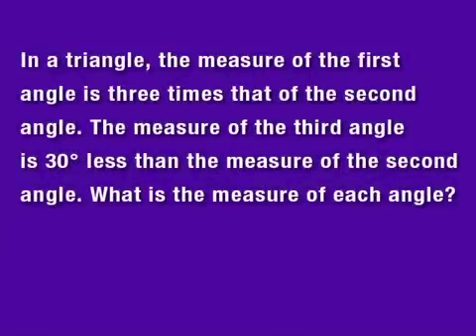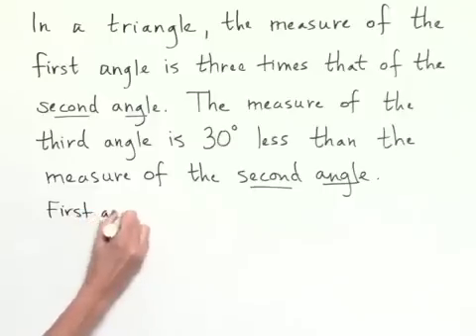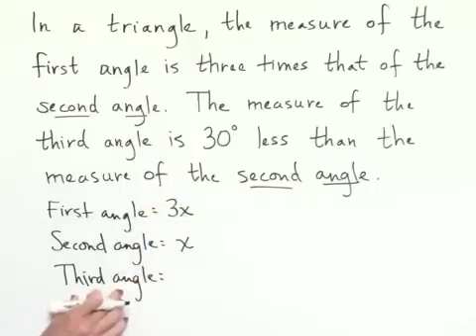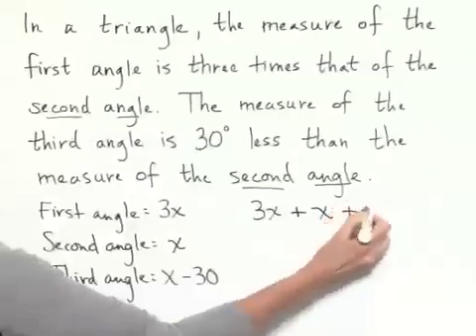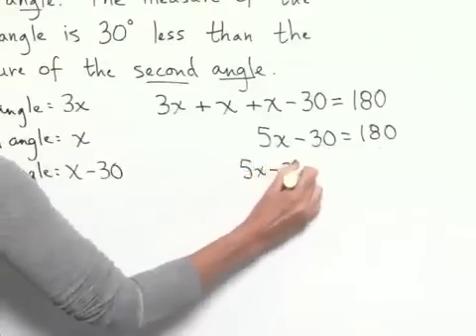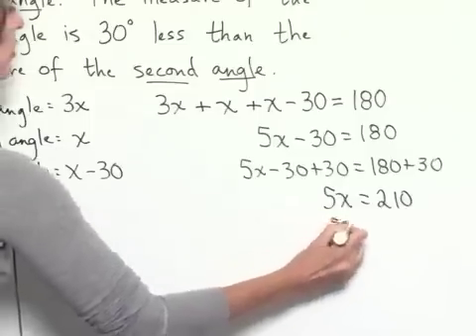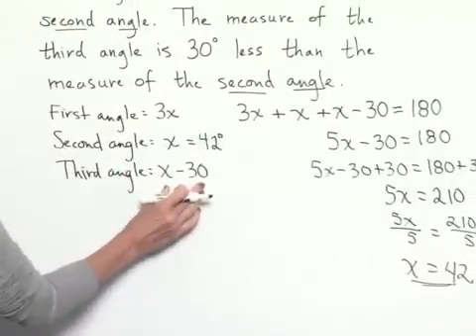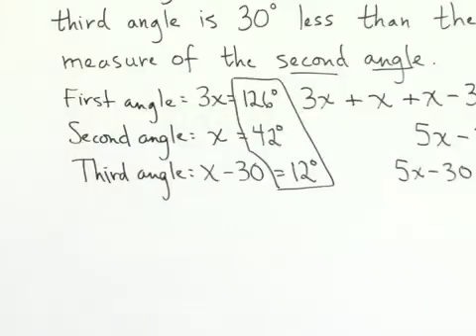Blitzer Introductory Algebra for College Students Ch 02 Ex 26